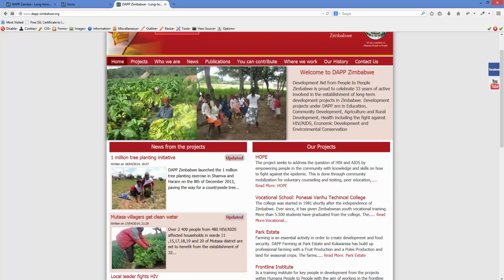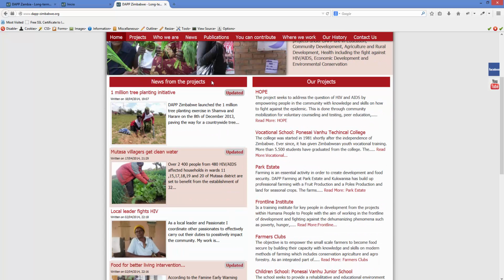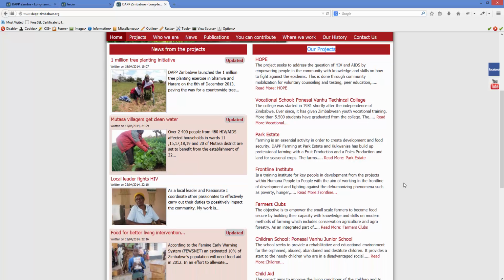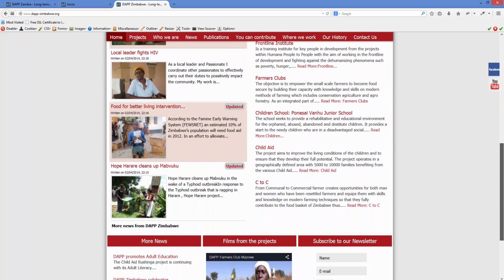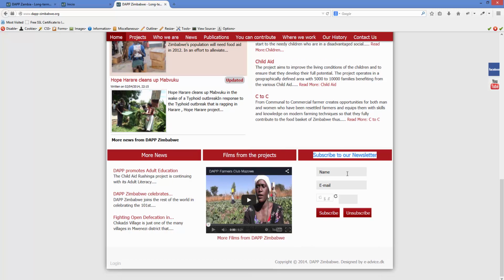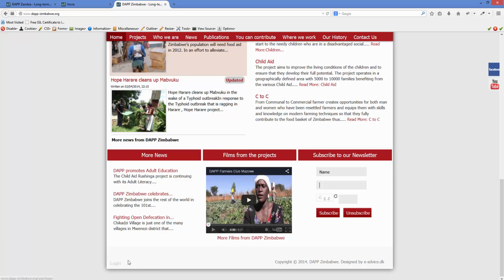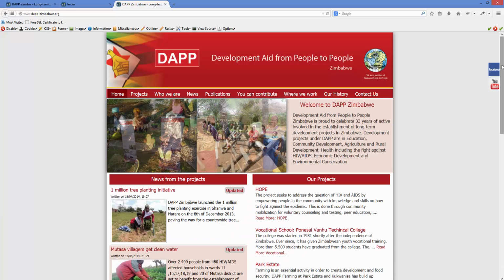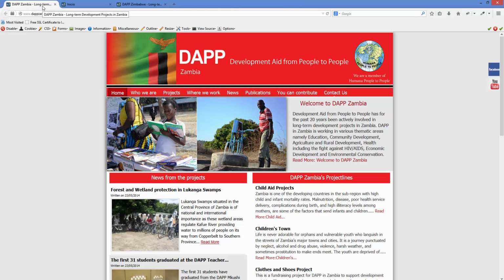Humana Template : Presenting the frontpage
In this video I will go through the frontpage on the humana template